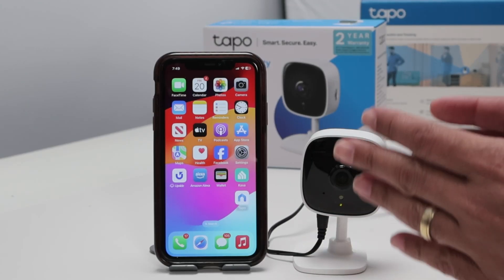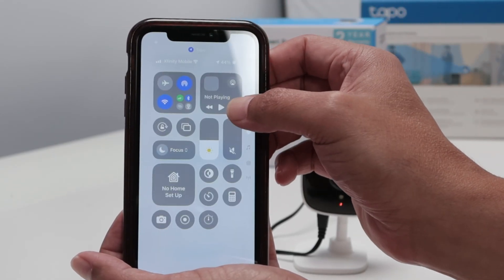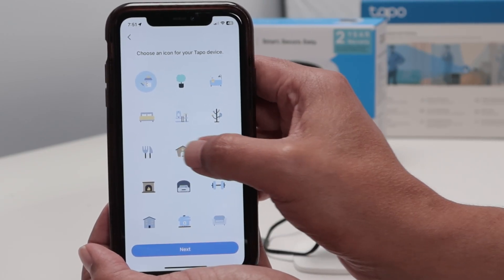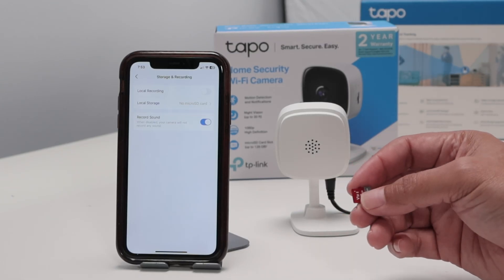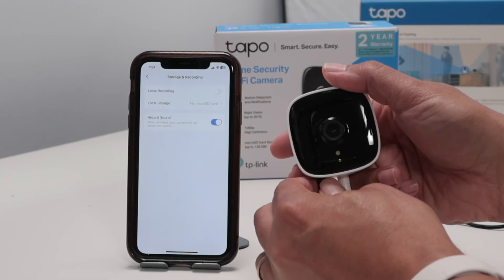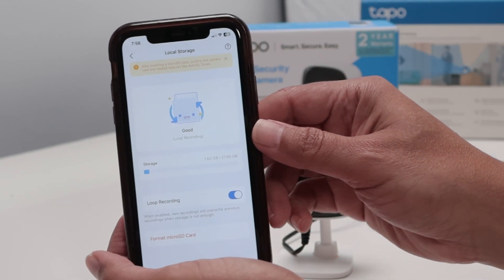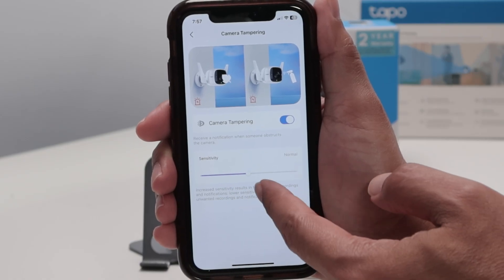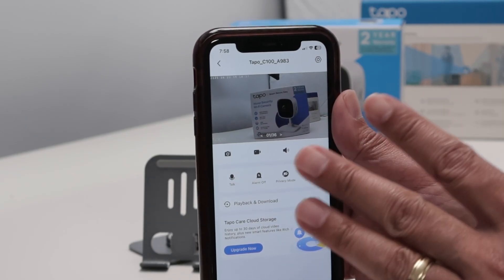How to Setup Tapo C100 camera - STEP-by-STEP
How to Setup Tapo C100 Camera | Full Step-by-Step Installation Guide

Wondering how to setup your Tapo C100 camera? In this video, I show you exactly how to install and configure the TP-Link Tapo C100 from scratch — perfect for beginners or if you're reinstalling the camera on a new network.

📌 What you’ll learn:

How to know when the camera is ready for setup (LED flashing orange & green)

How to insert an SD card (optional)
How to download and install the Tapo App (iOS or Android)
How to connect your Tapo C100 to Wi-Fi
How to complete the initial camera configuration via the app
Quick tips for optimizing your camera performance

✅ Works with Tapo C100 Indoor Wi-Fi Security Camera
✅ Compatible with 2.4GHz Wi-Fi networks
✅ No technical experience needed — simple app-based setup

Whether you just bought your Tapo C100 or you're setting it up again after a reset, this guide will help you get it done fast and easy!